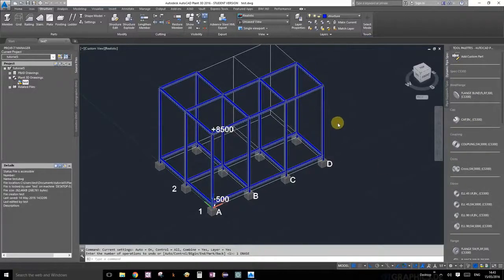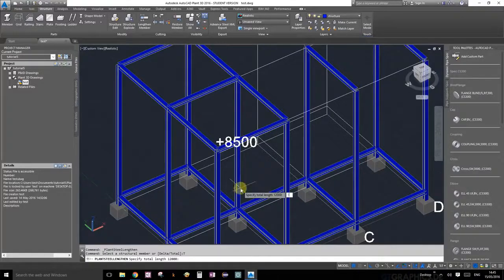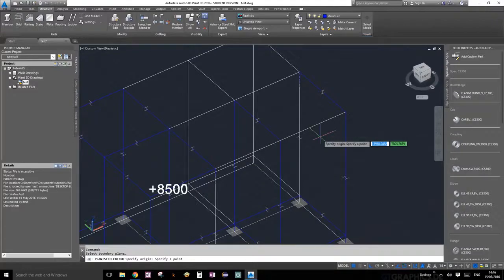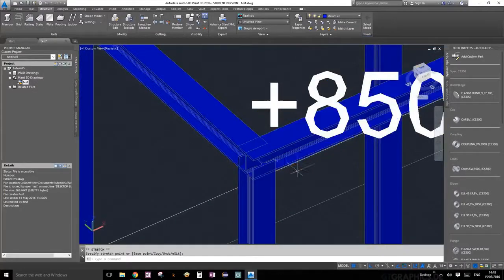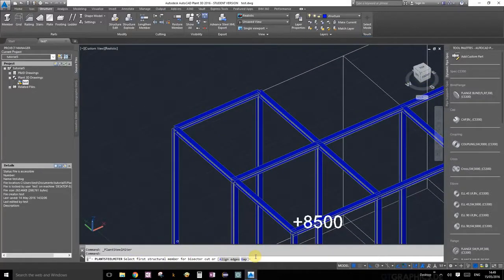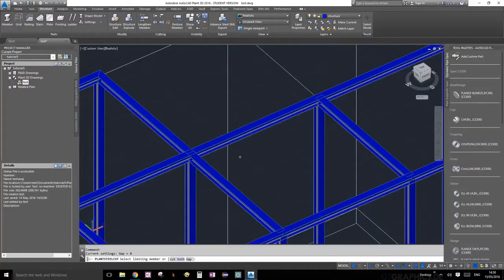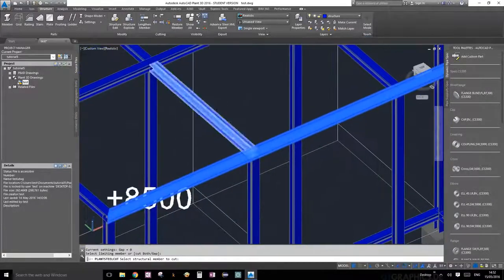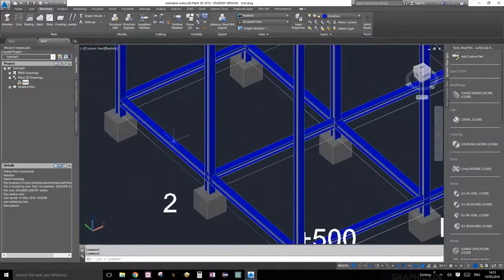Tutorial 4 - AutoCAD Plant 3D - Structural member editing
Autodesk - AutoCAD Plant 3D complete tutorial on structural member editing